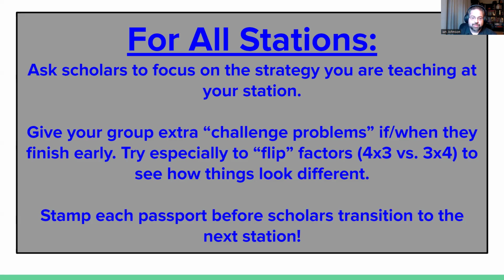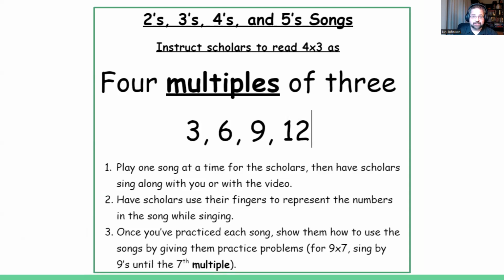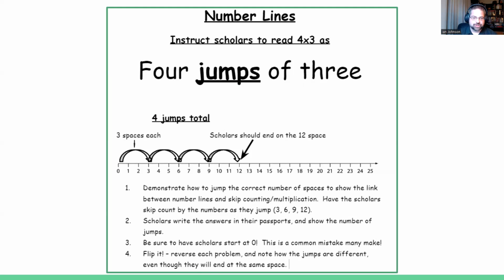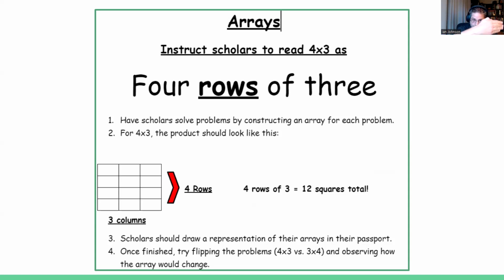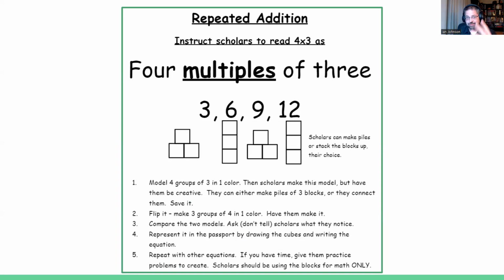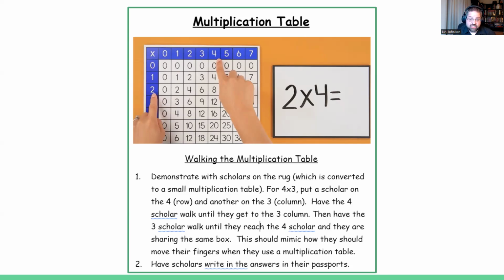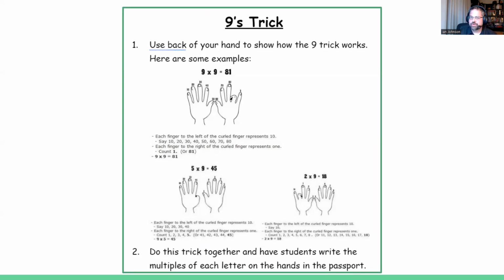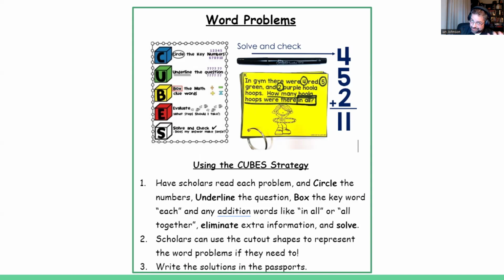Multiplication Day Training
Welcome to Multiplication Day! If you are watching this video, that means you have volunteered to run a station to help our third graders achieve multiplication mastery, and for that we say THANK YOU! We genuinely can't do this without your help!